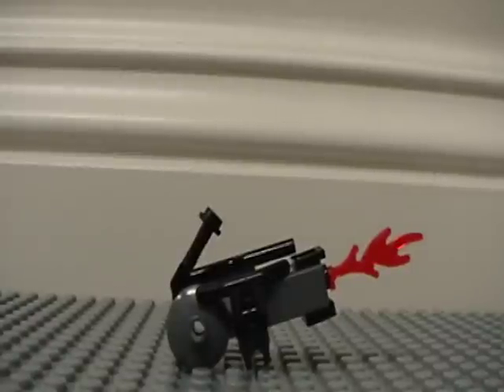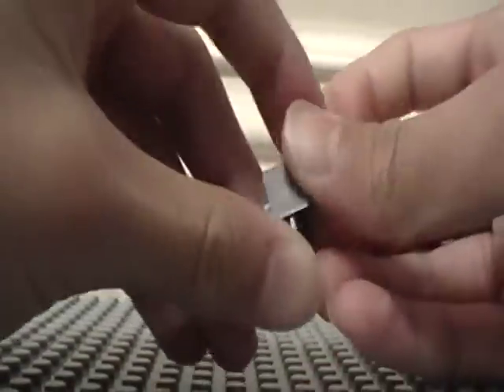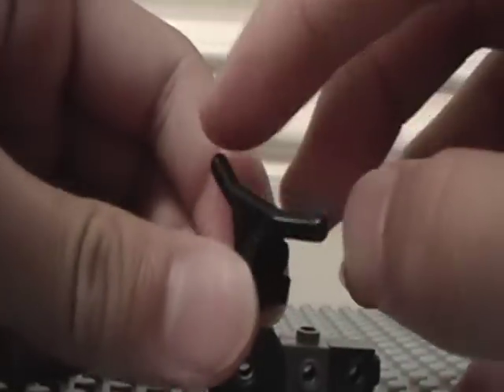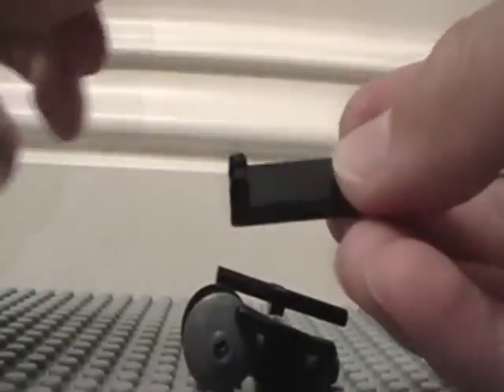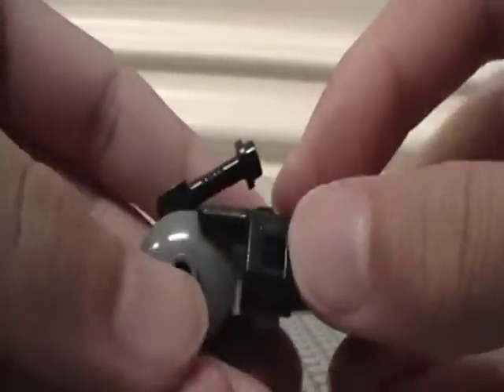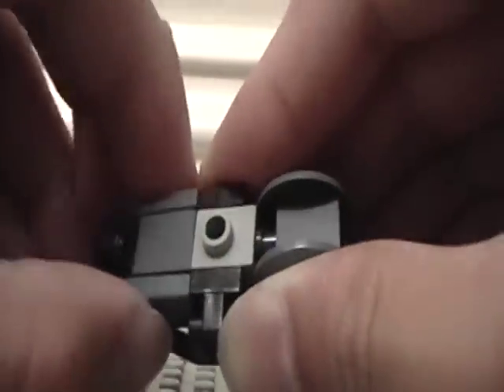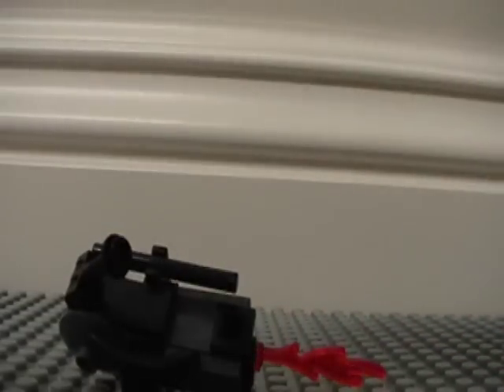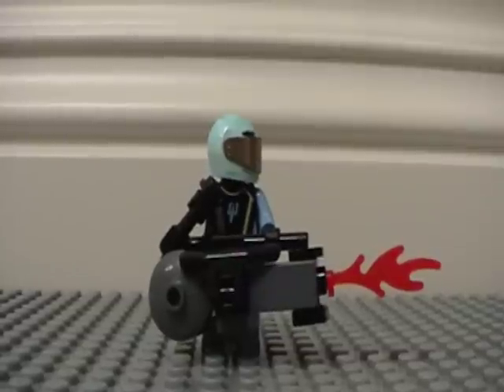Lego Halo Flamethrower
lego halo 3 flamethrower
based off of timmober's original design